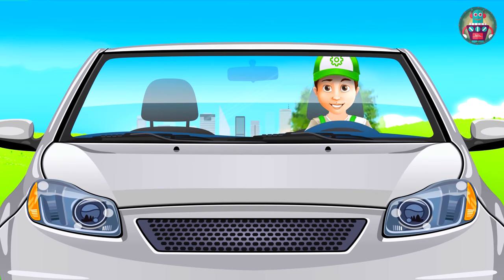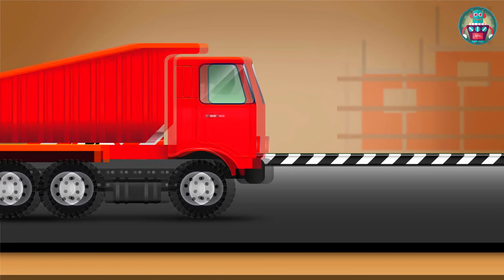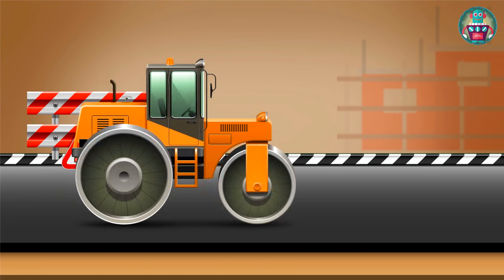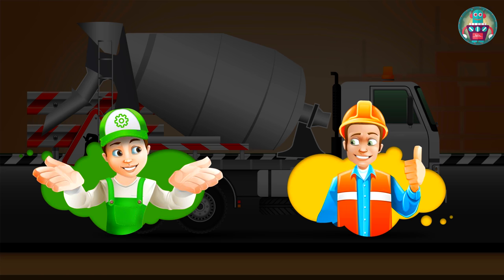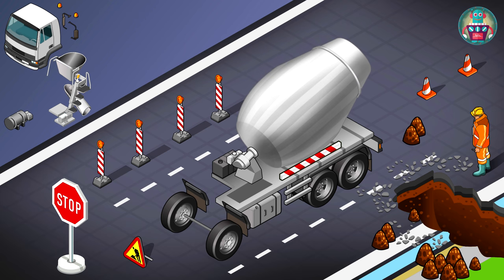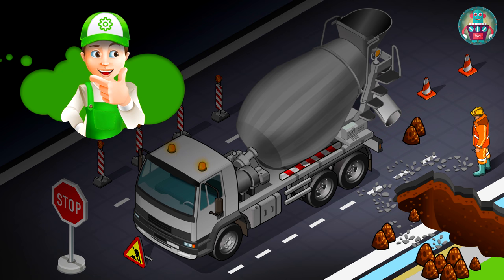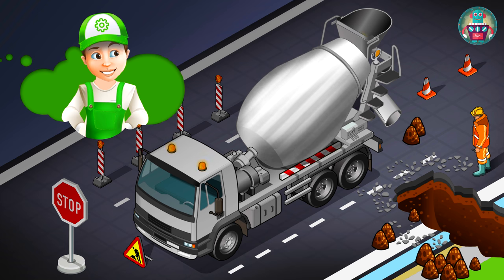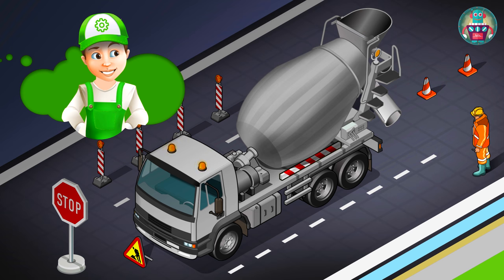Concrete mixer for children. Handy Andy cartoon Tractor. Excavator. Truck. Crane. Construction Truck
Concrete mixer for children. Tractor. Excavator. Truck. Crane. Construction. Truck for kids cartoon.
Hi everyone! I’m Handy-Andy! I’m very interested in different equipment, cars and everything what connects to it. Today I’m going to a construction site by my new cabriolet. There we’ll see big construction machinery. I hope to find out a lot of interesting information about it!
So let’s go my friends!
Here is it! Look – the construction is going now! Cranes are lifting big blocks and carrying them to needed spots. Besides the construction site we can see some big cars, they also give some help with construction. Let’s look at them closer.
 This is trip truck – its body is for loading and transporting construction goods.
Look here! It’s an excavator. It can dig the earth with its shovel. For example to build something you need a hole for its basement.
And the other one is a roll truck. It is used to make an asphalt on the road – its heavy iron wheels compress and compact roadbed.
Look at this one! It’s concrete mixer truck. It carries concrete.
It was my dream to find out everything about concrete mixer truck. And the driver of this truck agreed to show us it, and to help us understand how it works.
Hooray!
So – this truck consists of front and back wheels and then goes platform.  Under that you can see big  gasoline tank. Special drum rotation mechanism and drum are installed on the platform. Also there you can see tank for water that is used to make concrete mixture. Behind the drum there is an equipment to load and unload concrete. Then there is a cabin with big mirrors, and also you can see orange lights on its roof. When the driver turns the lights on the other drivers on the road should be more careful, because concrete mixer truck transfer big and heavy load. (voice of mixer car driver)
Huh! Why this truck has such name – Concrete mixer truck? And how does it work?
We are going to find out now!
So my friends! First we put the sand and then the cement into the drum. Then the drum starts to go round mixing the sand and the cement with water from special tank. Workers fill the hole while the solute is preparing. That hole appeared on the road during construction work. So first workers fill the hole with earth and rubble. And after that it is filled with fresh concrete. Hooray! Ready! The road is fixed! Well-done!!! (voice of mixer car driver)
Ok. I have to go now. Let’s say thanks for help and good bye to the concrete mixer truck driver.